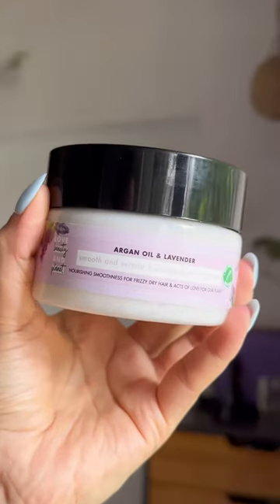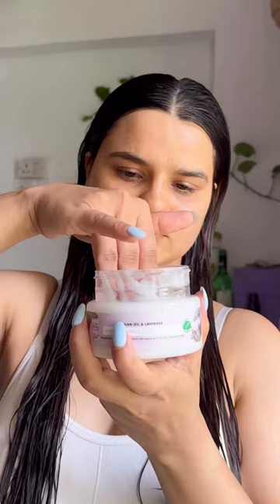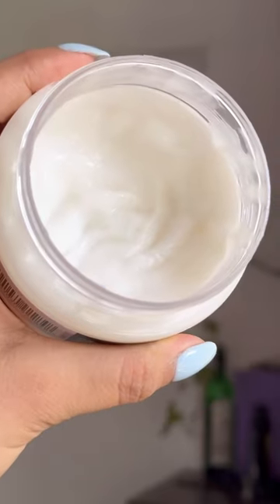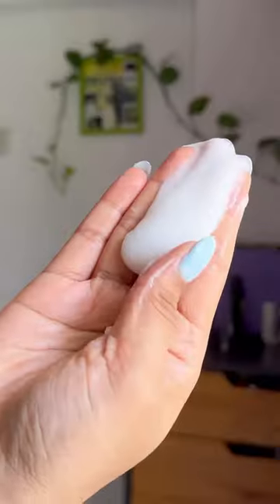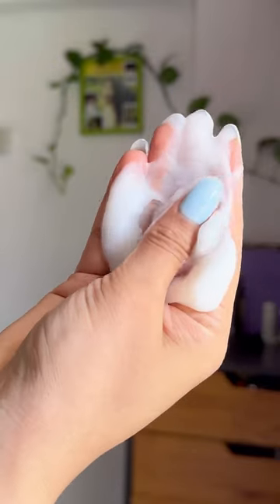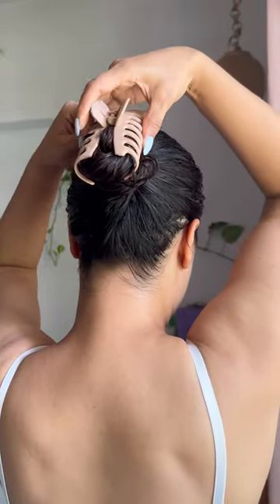Love Beauty and Planet | Argan Oil and Lavender Hair Mask